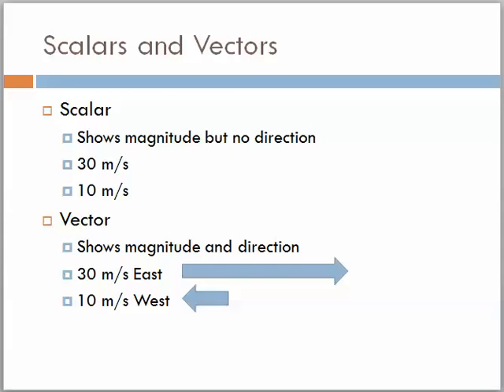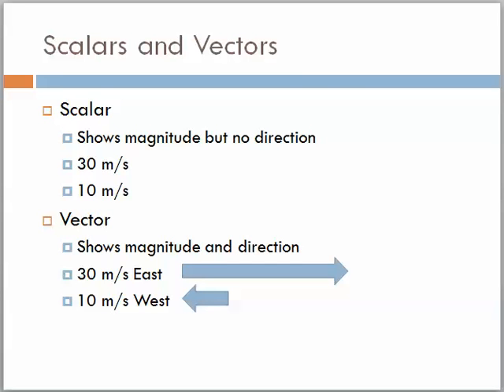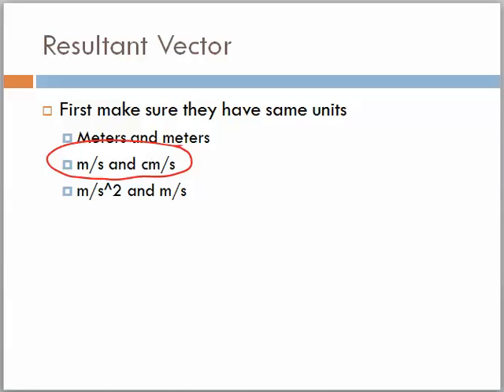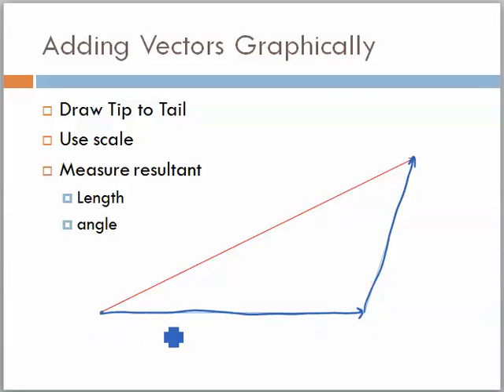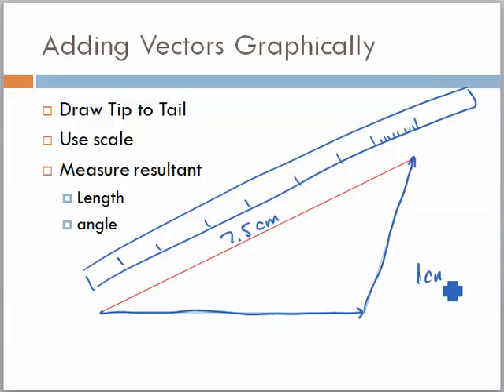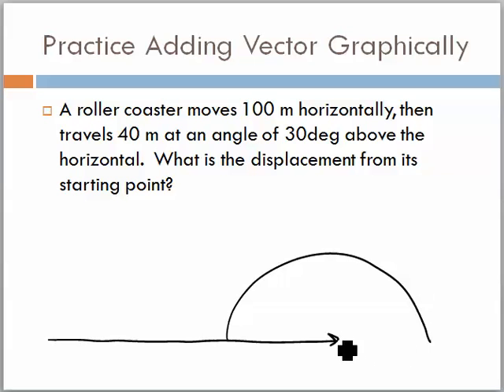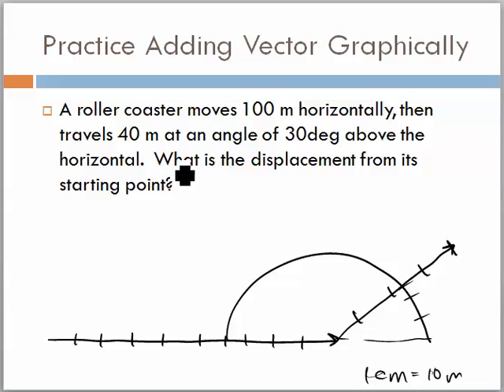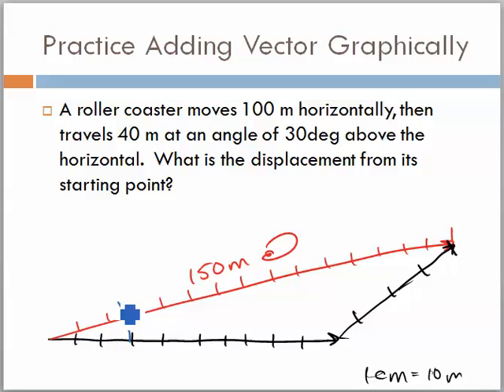Day 17 Vectors Graphically